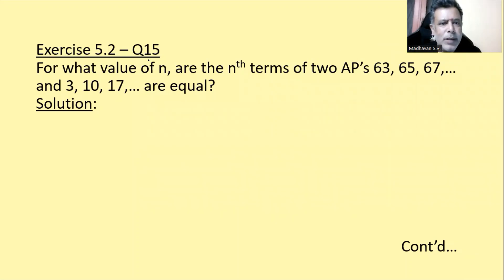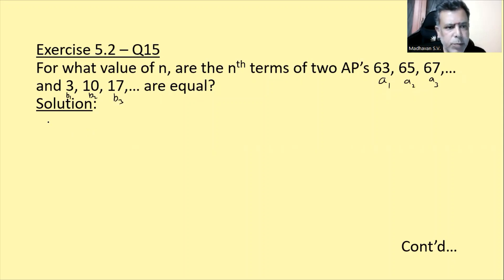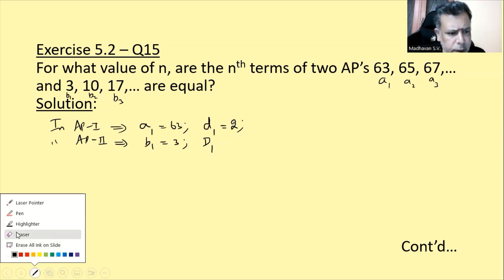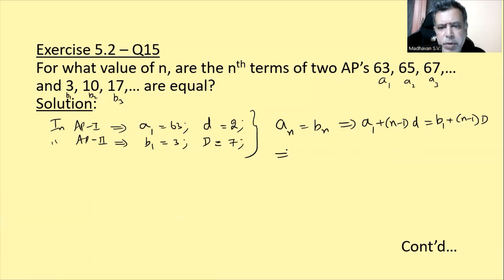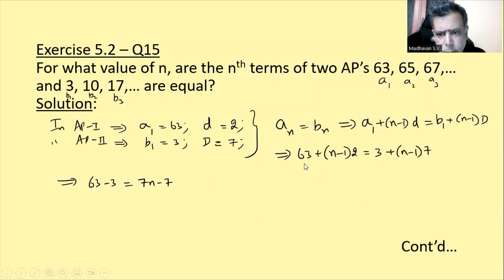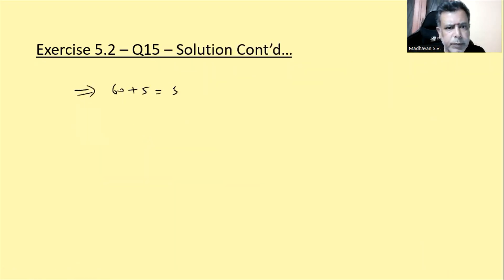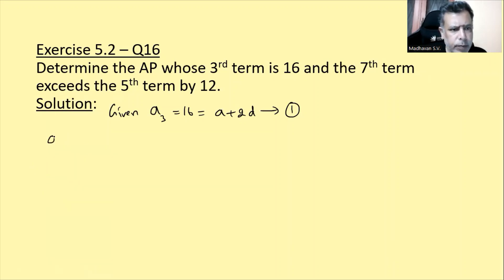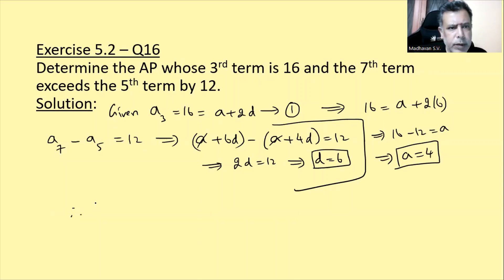35 - NCERT - Class X - Mathematics - Exercise 5.2 - Q15 to Q16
Solved questions 15 & 16 of exercise 5.2